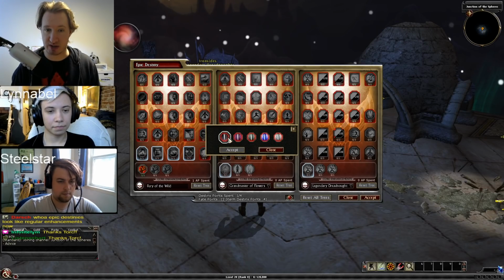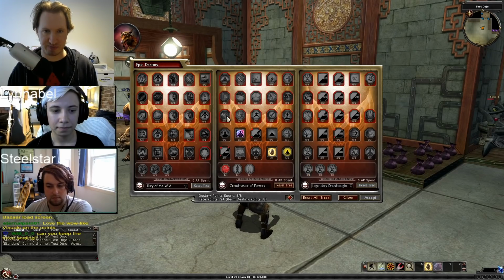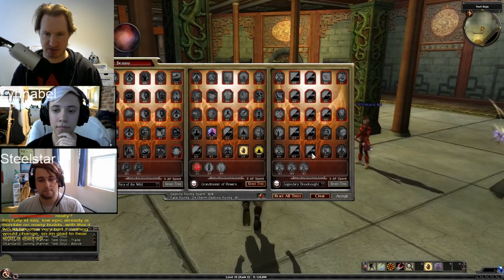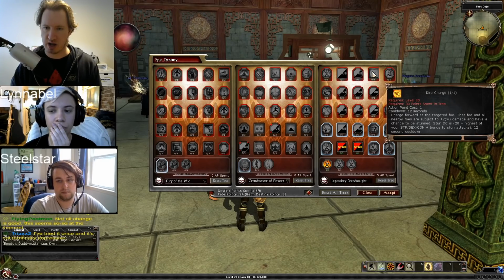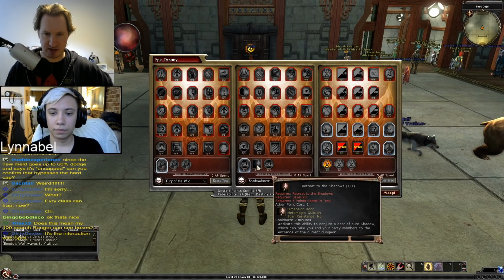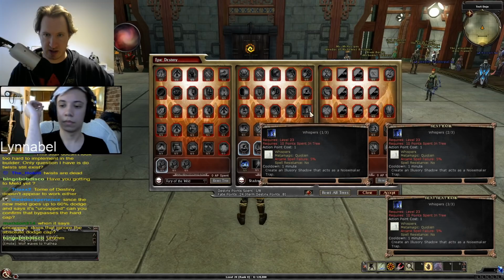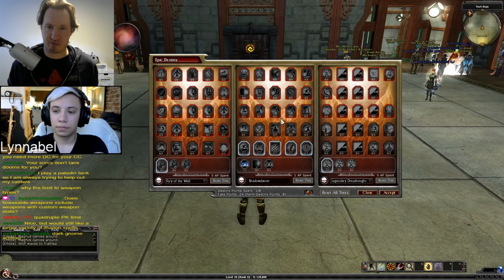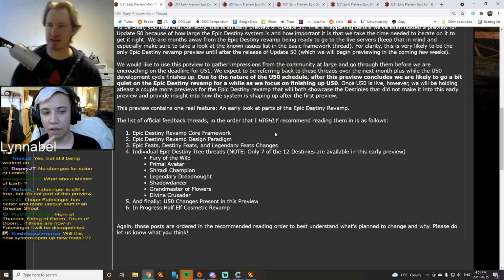[DDO] The Martial Destinies in U51 ~ DDI Ep 10.5 ft Steelstar & Lynnabel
0:00: Grandmaster of Flowers
16:00: Legendary Dreadnaught
32:40: Shadowdancer
53:00: Feat and level up changes